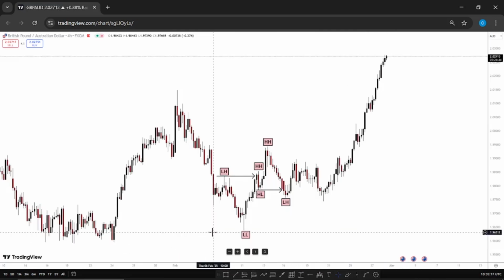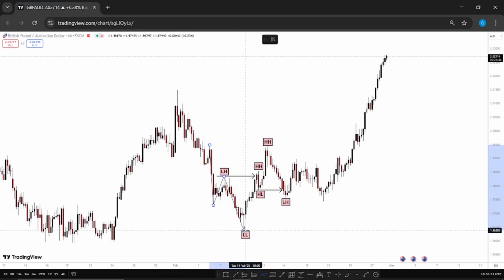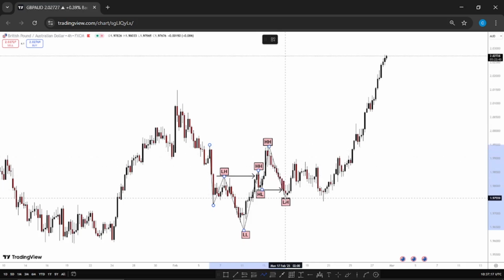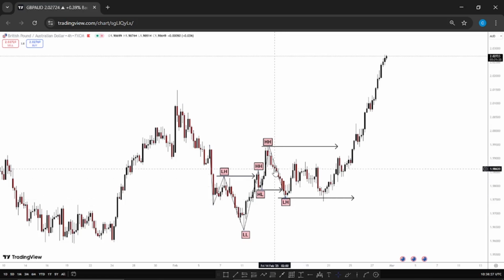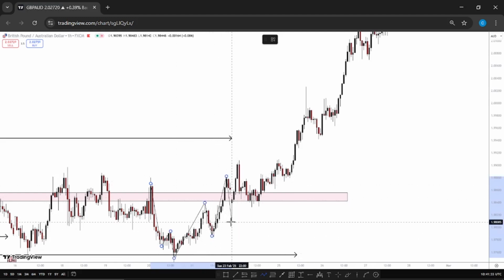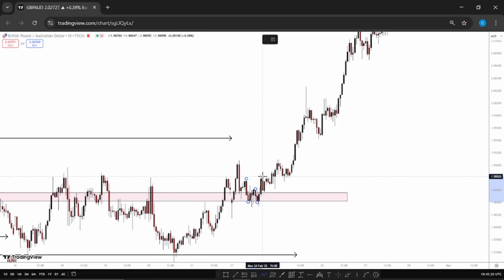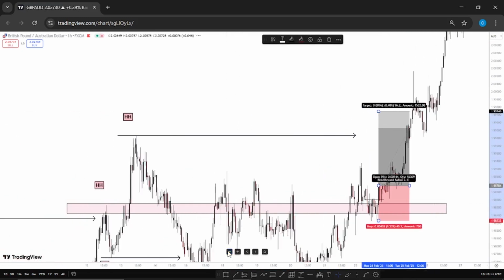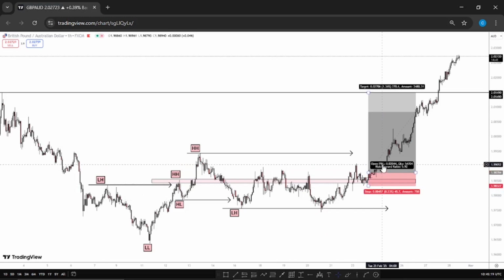The Highest Win Rate Strategy In 2025. Watch And Learn.